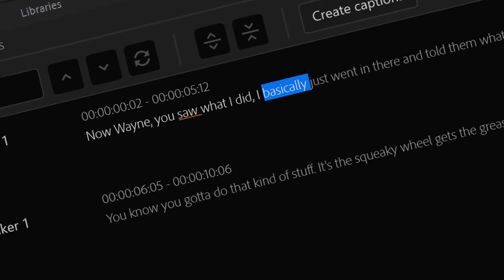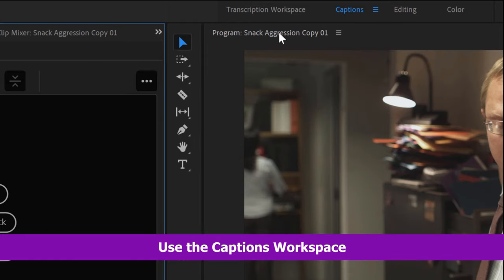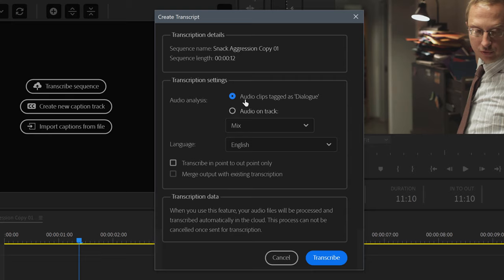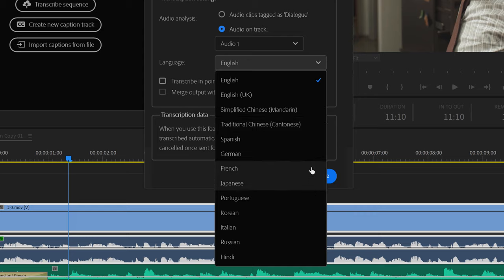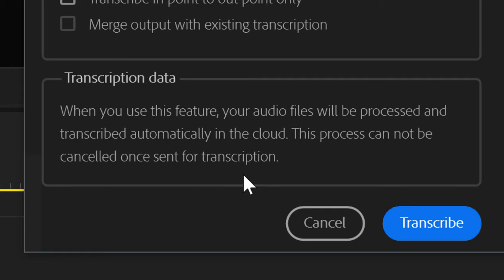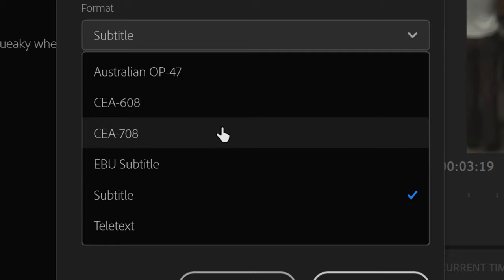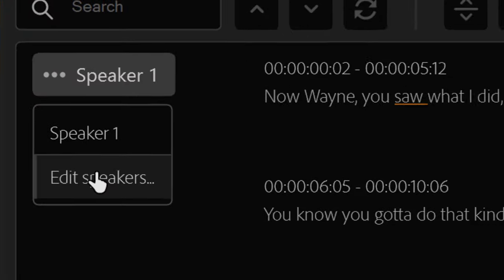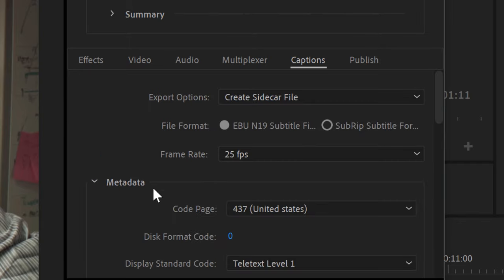Adobe Premiere Pro 2021 Captions Part 2 Transcribing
Adobe launched the March 2021 update and with it an overhaul of the closed-captioning system. The new update includes a brand new panel dedicated to closed captioning as well as a new update in the Essential Graphics panel allowing for easier caption stylization (subject to the limitations of caption formats). This video is part two of my short and quick captions series. This video shows Adobe Premiere's transcribing function in action. Enjoy this quick and rough video! :)

FYI-Yes, this video was transcribed with Adobe's new caption system! In the future, I will be posting how Adobe stacks up with transcription services and I think you will be surprised at the accuracy of this amazing new feature.

Video Length: 6:38

Application Version: Adobe Premiere Pro 2021

Learn the ultimate Adobe techniques and core knowledge with Director and Adobe Expert/ACI/ACP Kristian Gabriel.

Have any questions? I take requests for videos! You can also find me on the Adobe Forums as an official Adobe Community Professional.

TRAINING WITH ME
Need training and somewhere within the vicinity of Southern or Northern California? I do private individual and group training. I also work with studios/tv networks and corporations as well.

All music is officially licensed or used on a Creative Commons Zero license.